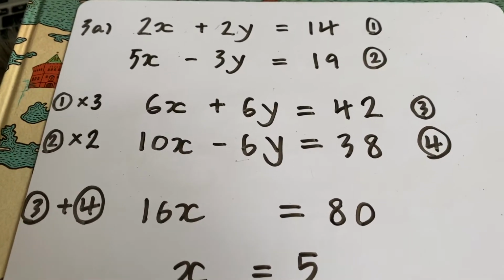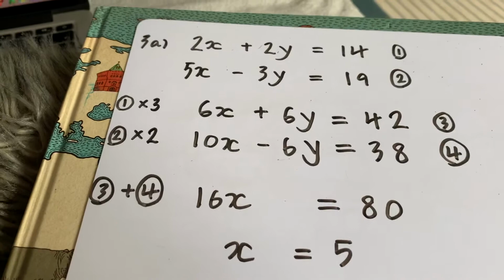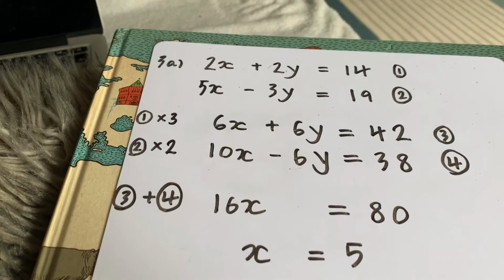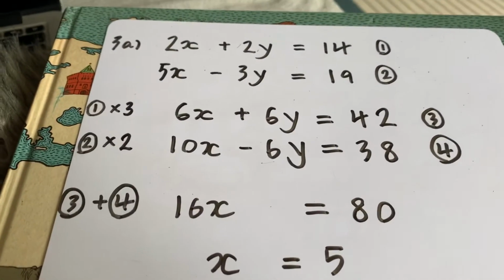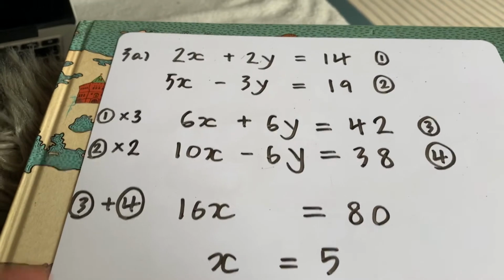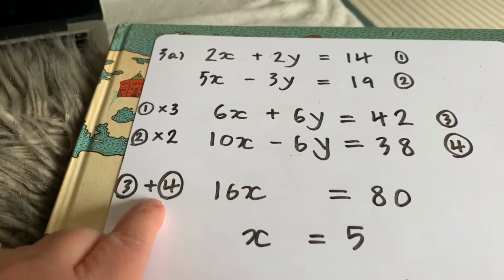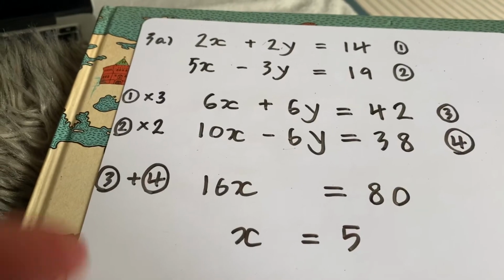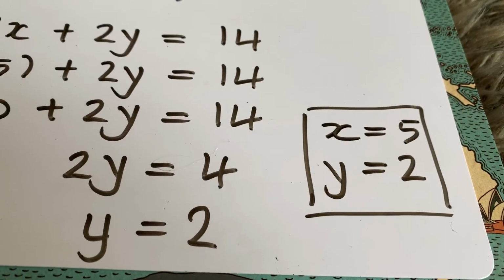18 June 2020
Simultaneous equations - lesson 3 question 3a